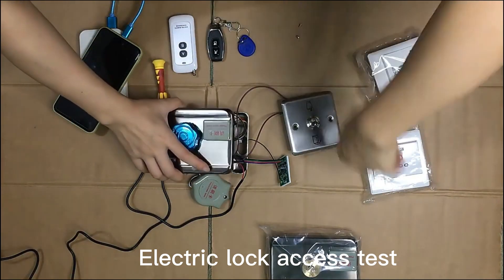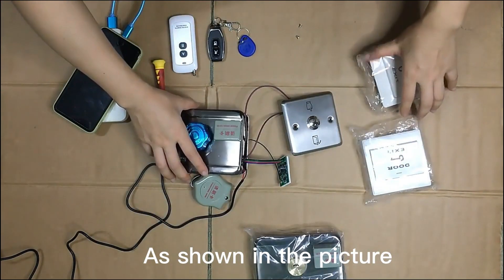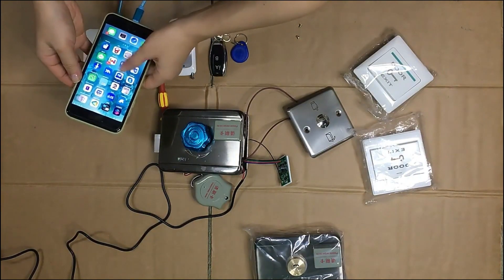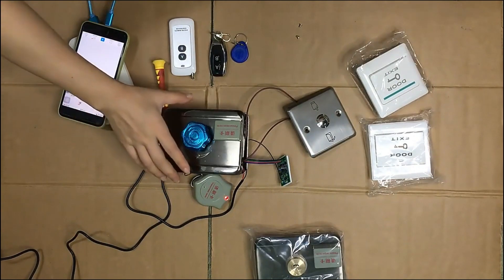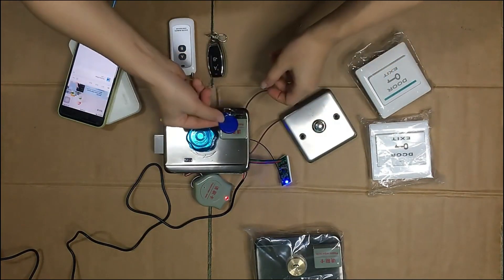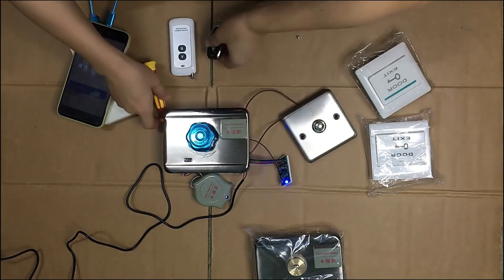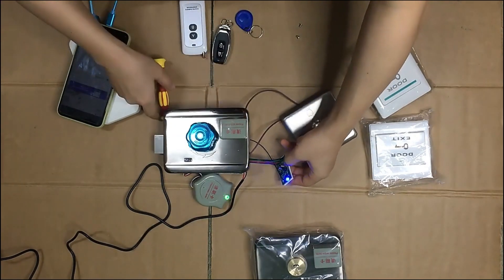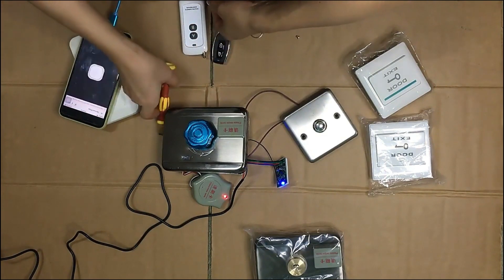electric rim lock with remote, fobs and keys to open the door for access control system 12v